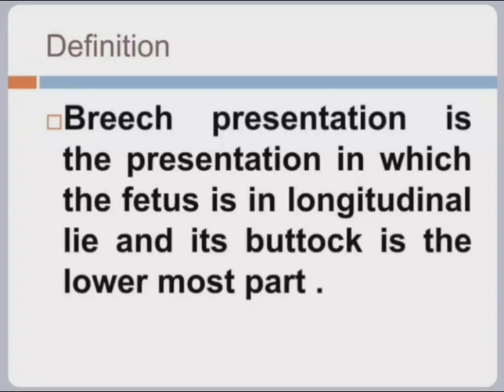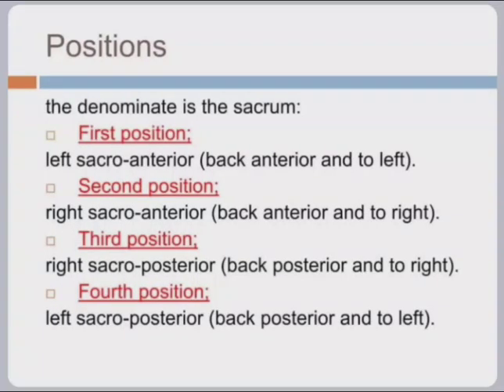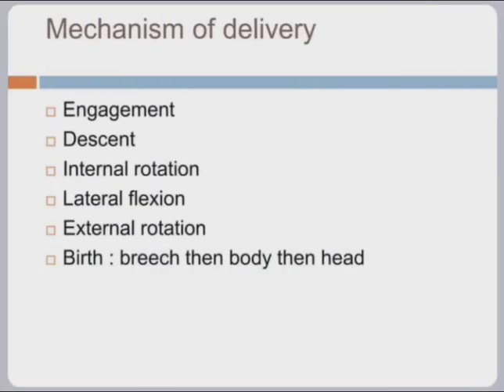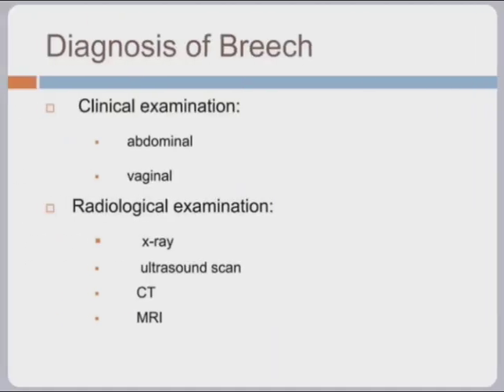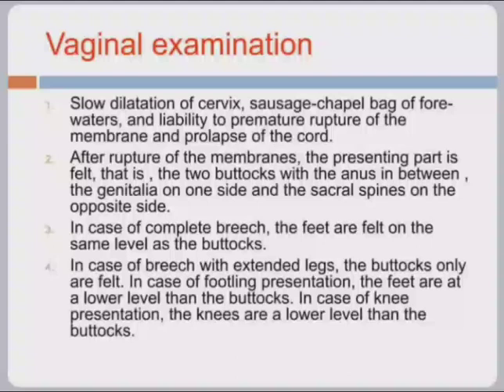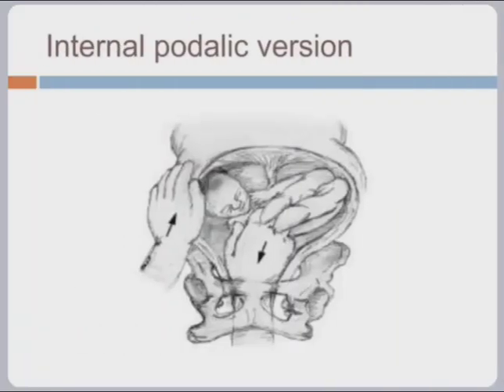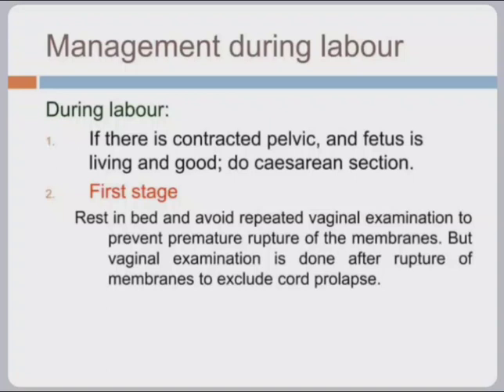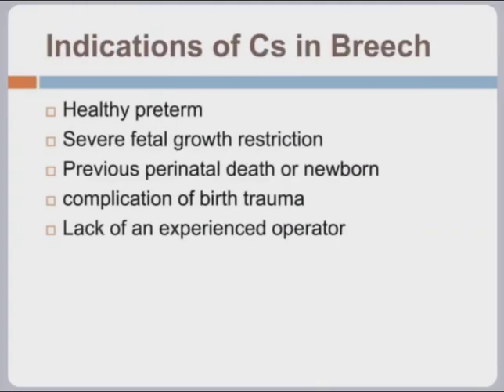Breech presentation । midwifery of nursing । BSC nursing notes । SK nursing way ।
SK nursing way provided the short notes on breech presentation.